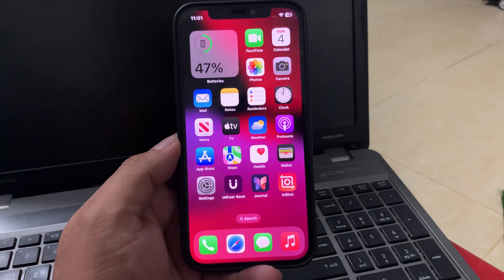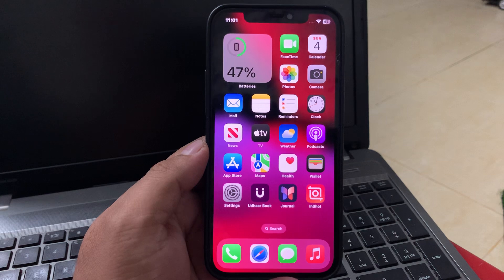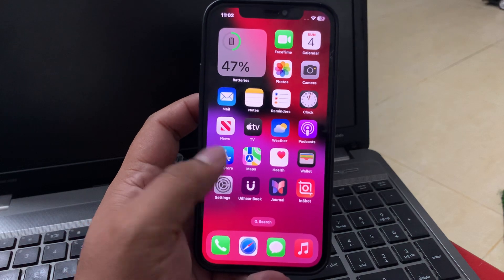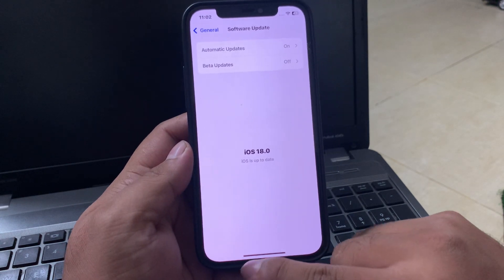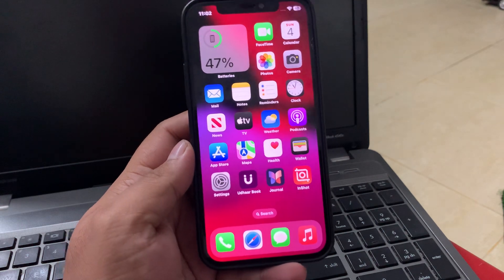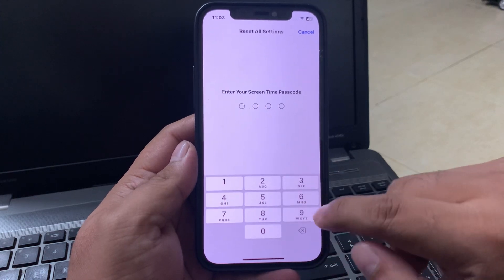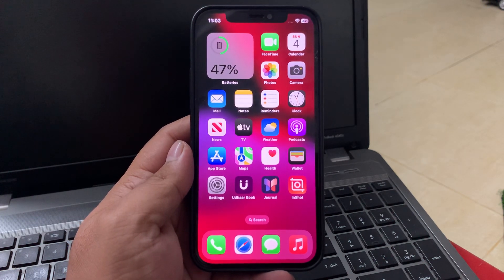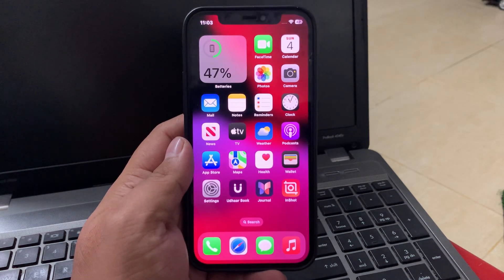How Fix iPhone Keeps Restarting Automatically After Ios 18 Update ! Fix iPhone Restarting Issue